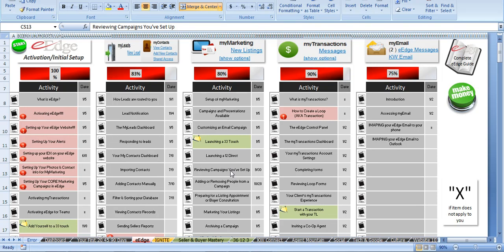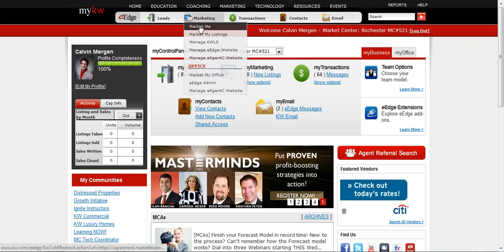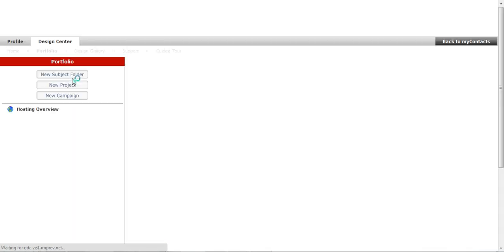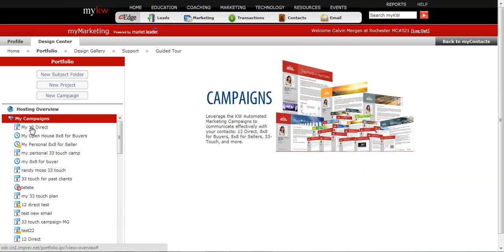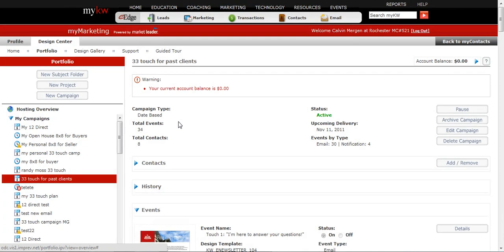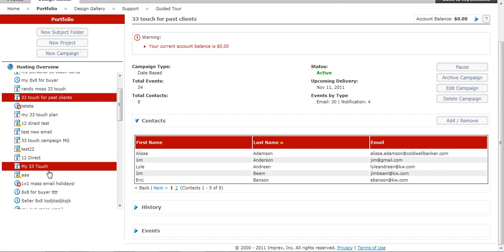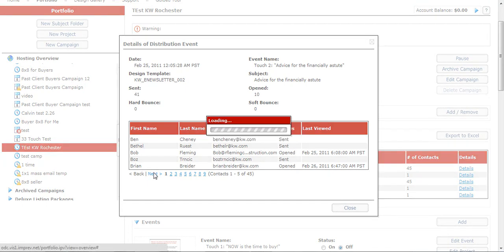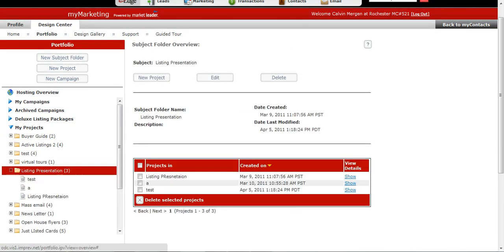Reviewing Campaigns You've Set Up